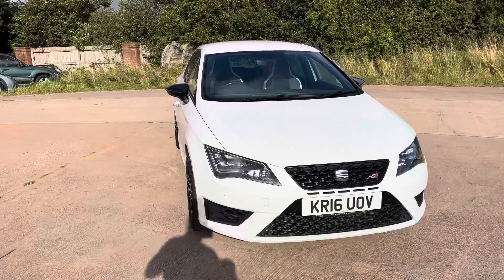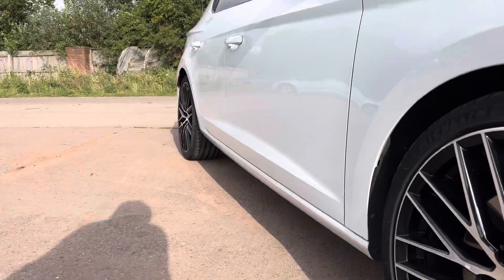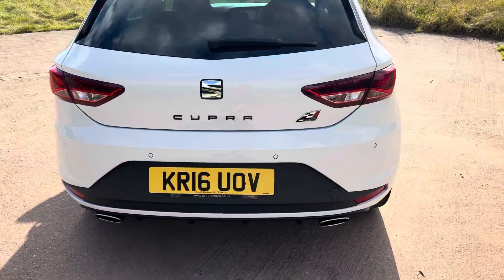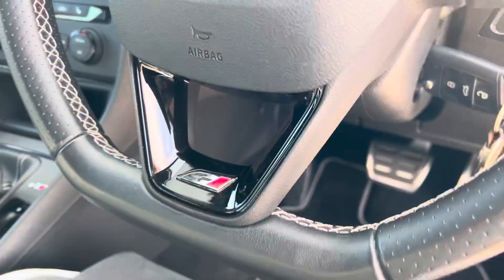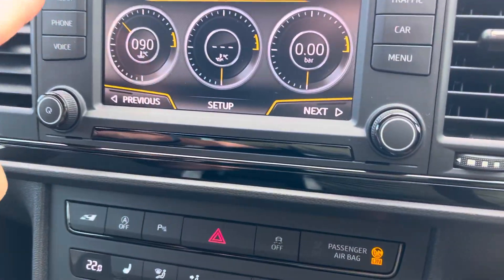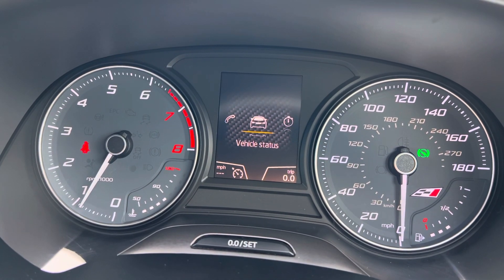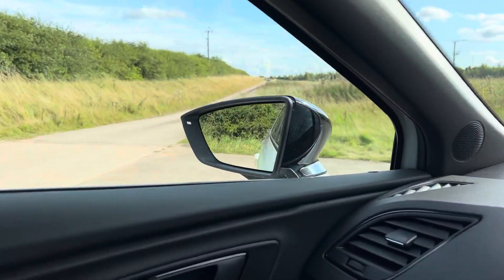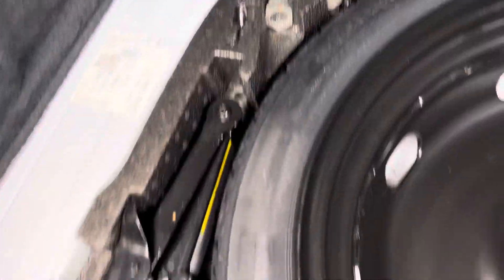Seat Leon 2.0TsiCupra Black DSG Euro 6 40k Fsh inc Gbox Service stage 1 upgrade SatNav DAB Media etc